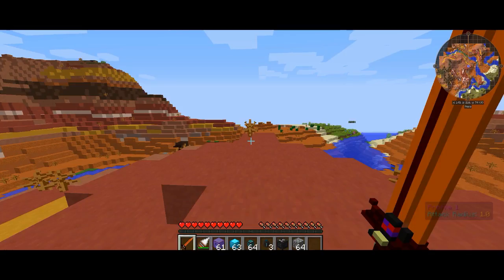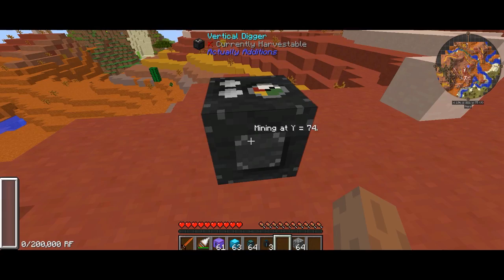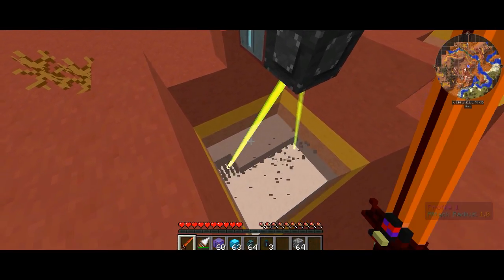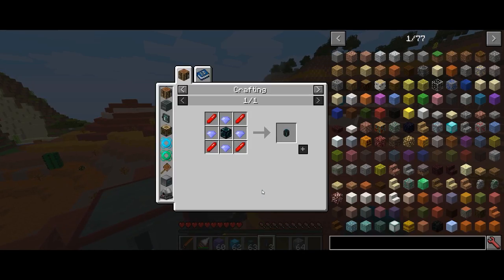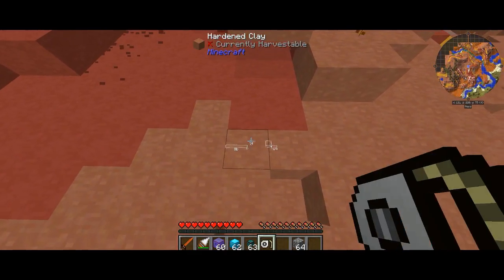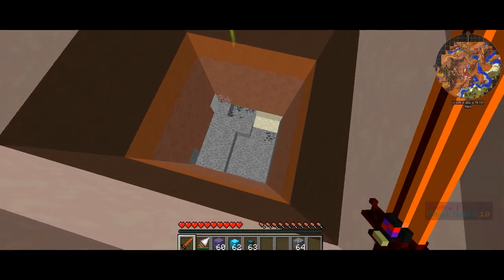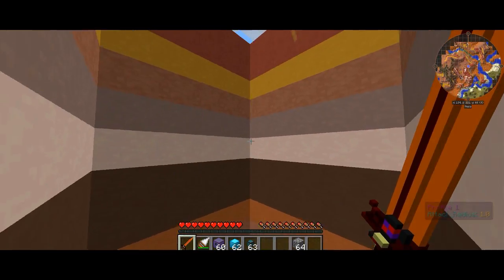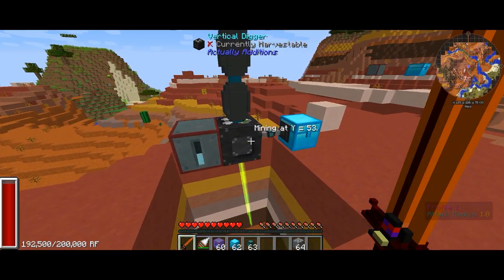FTB Tutorials: Vertical Digger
In this video I teach you how to use the Vertical digger in ftb from the actually additions mod found in the 1.10 direwolf20 feed the beast mod pack for minecraft on pc. I go through it's basic function and how you can have fun with some of it's practical uses!